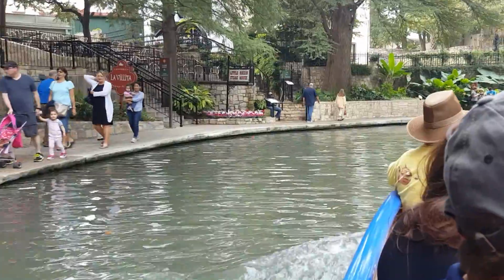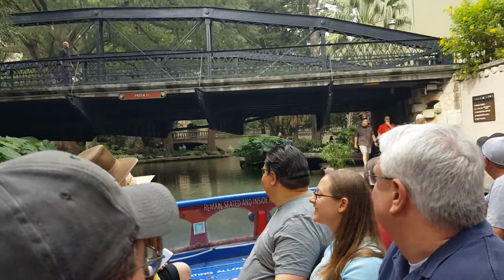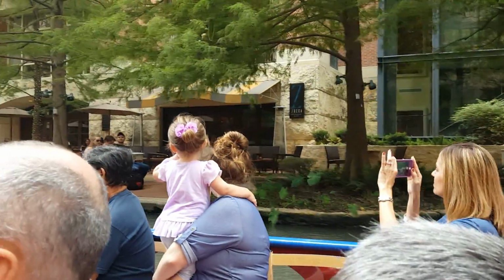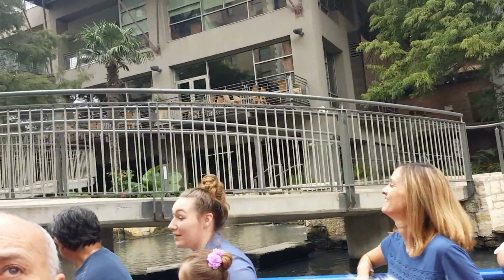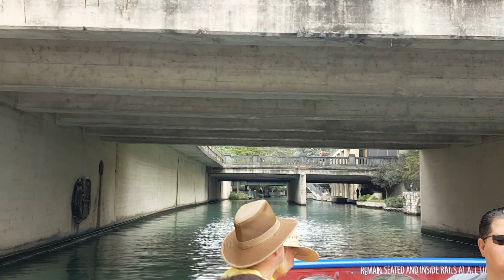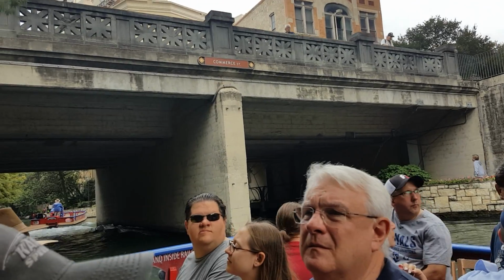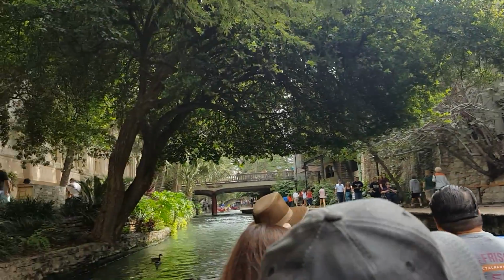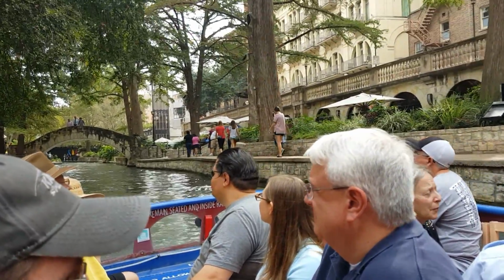Riverwalk St Antonio part 2